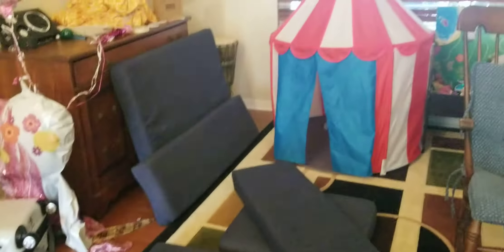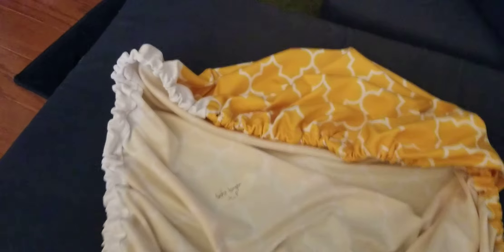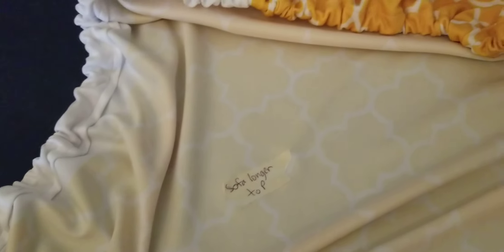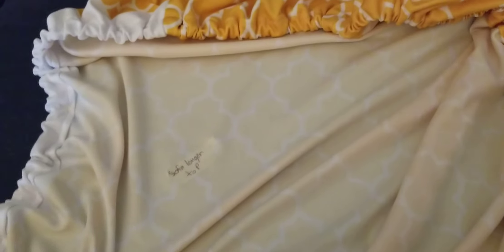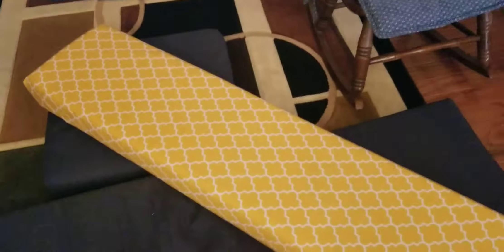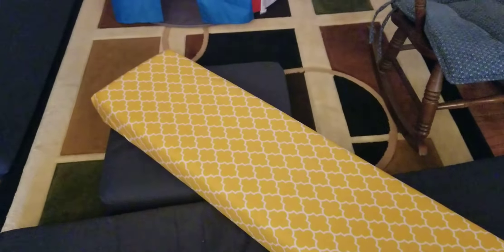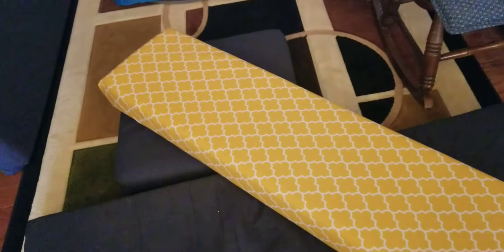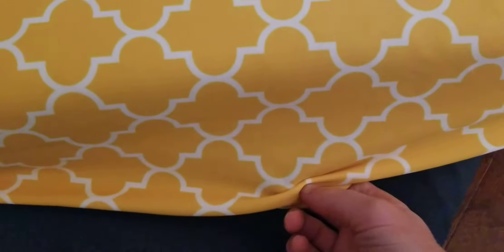Pop-up cushion covers Pt. 1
I have made 8 out of 9 cushions for my pop-up camper. This is a yellow quatrefoil pattern that works well with the aesthetic I am going for.